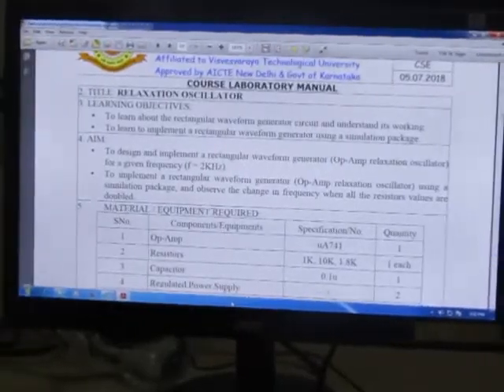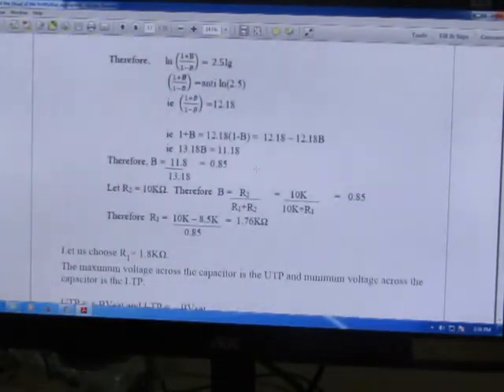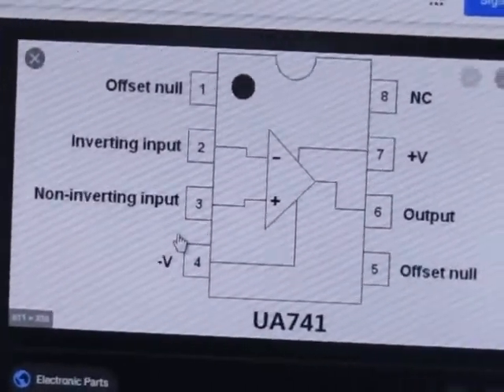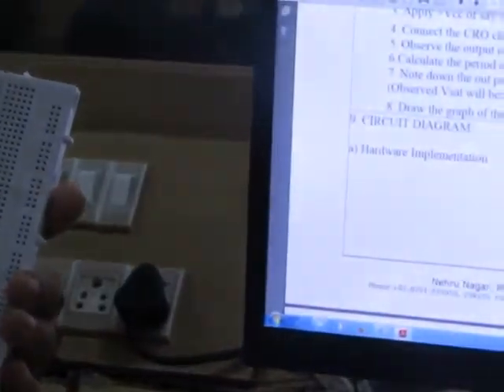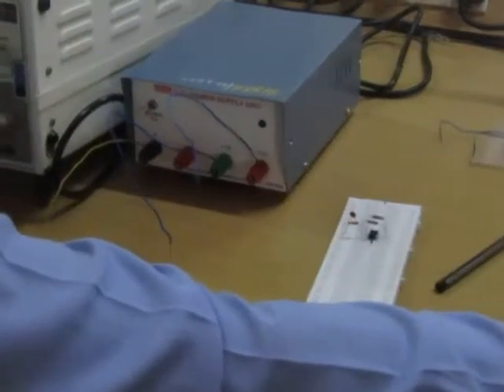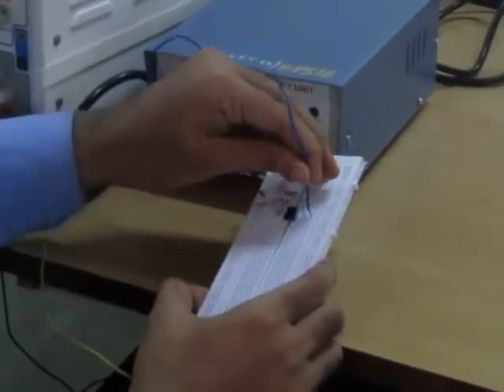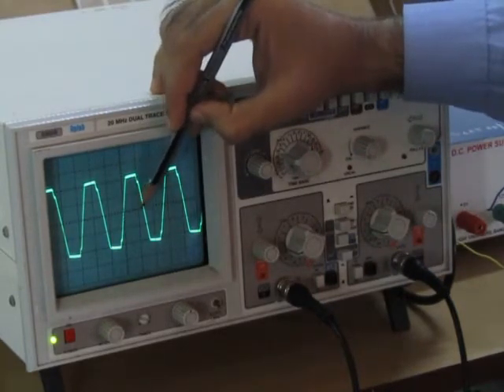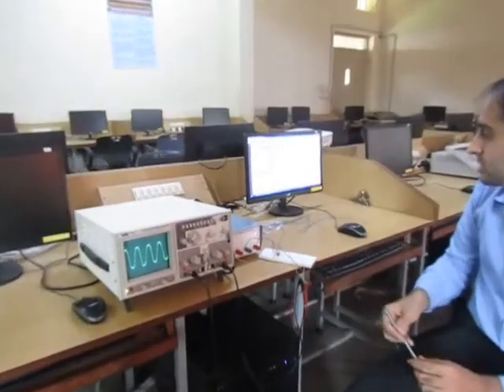Relaxation Oscillator using ua741 IC Hardware